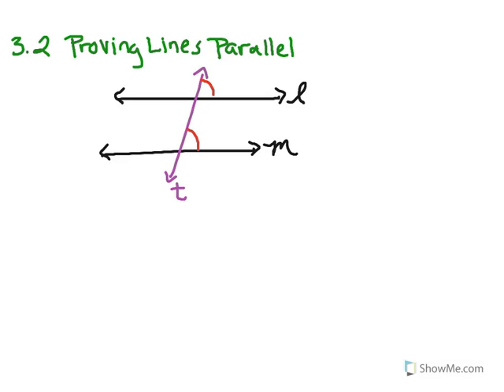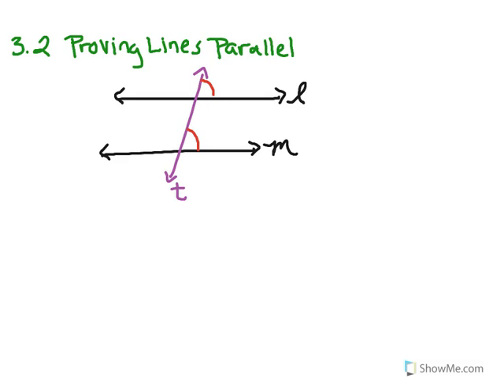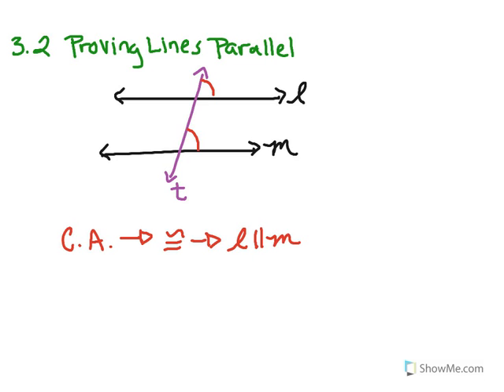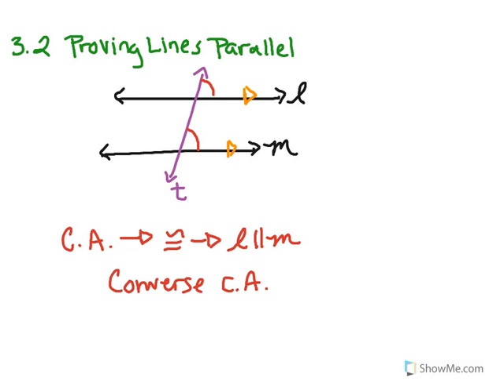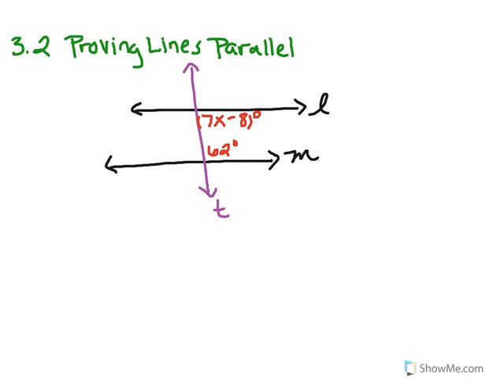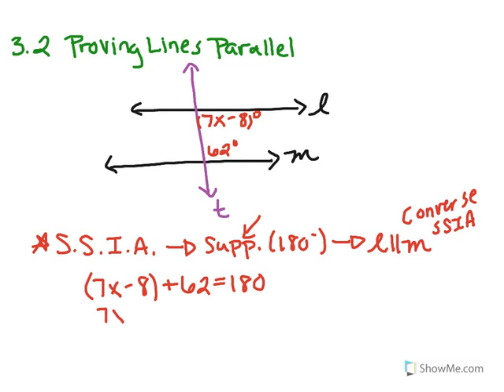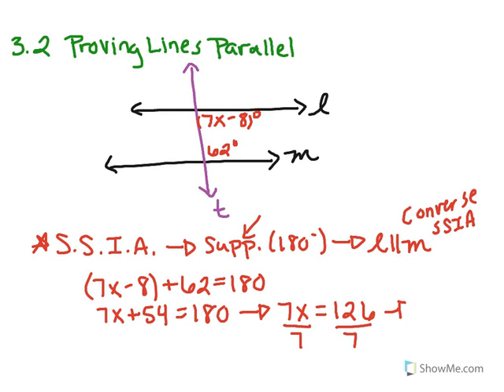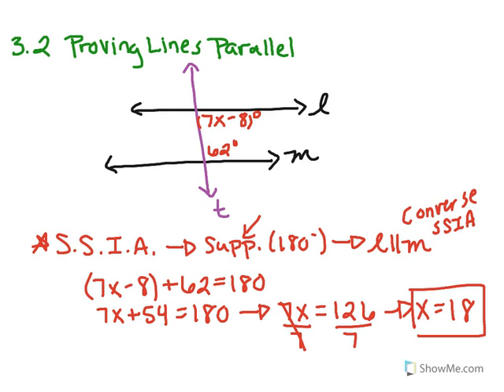How to Math: 3.2 Proving Lines Parallel